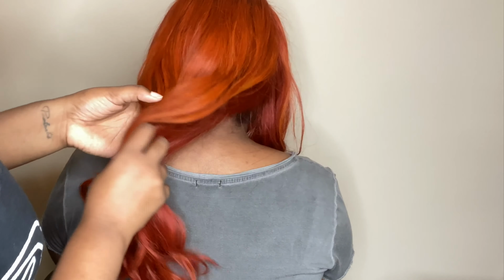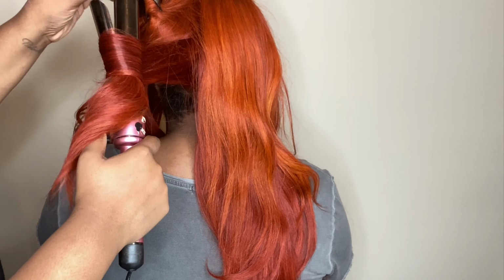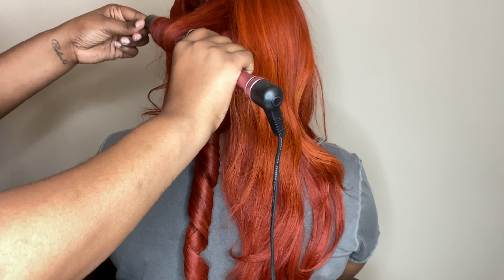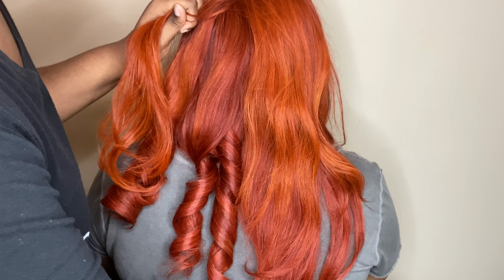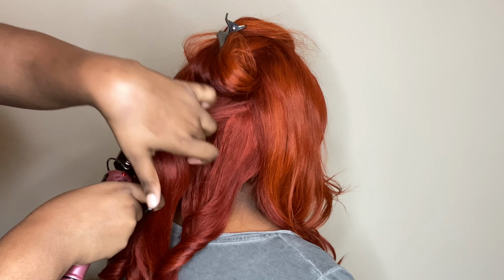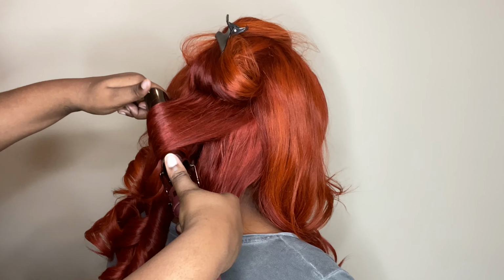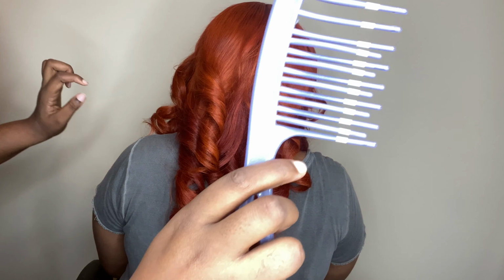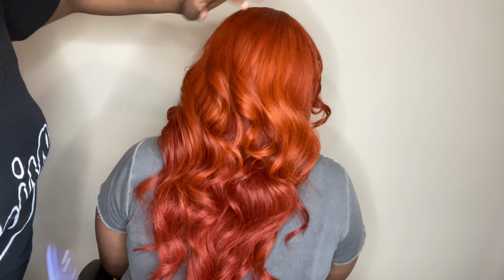KIM K CURLS IN 15 MIN!